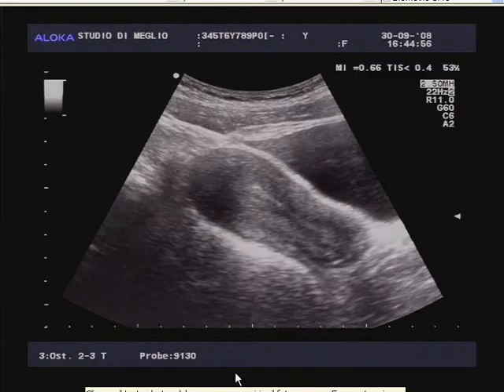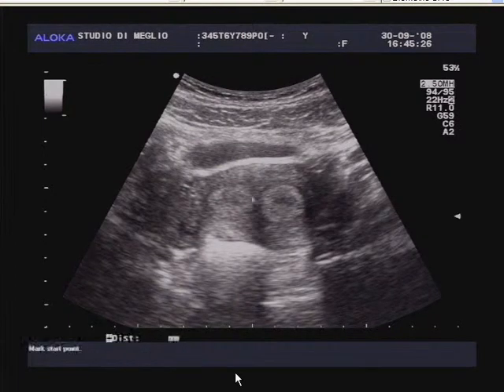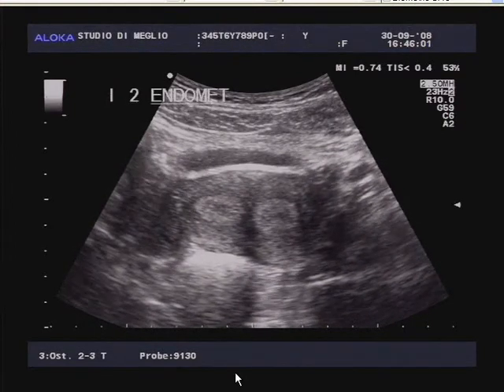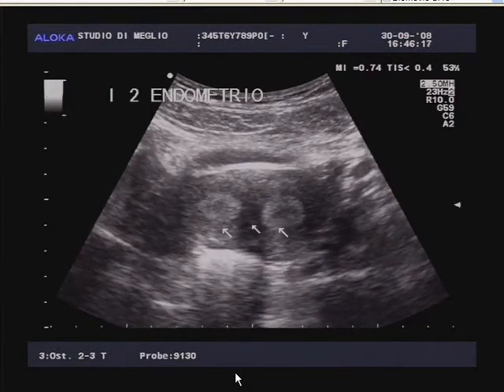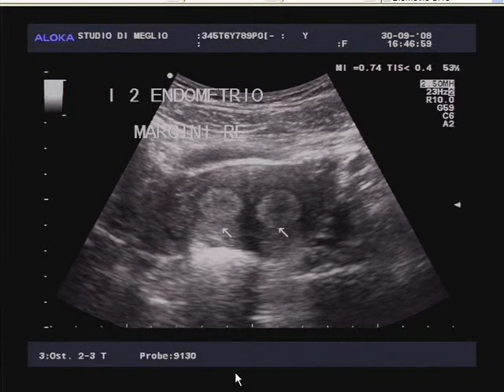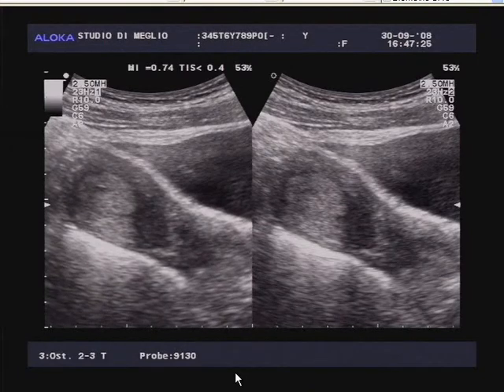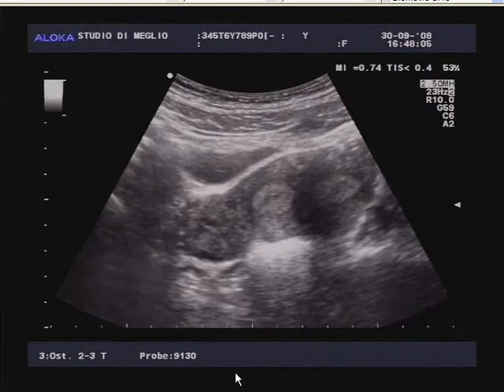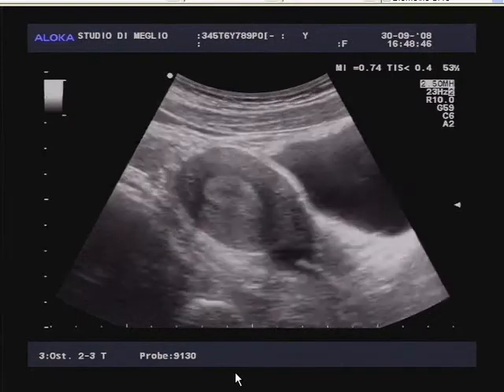Uterus Subseptum13639_G_6295